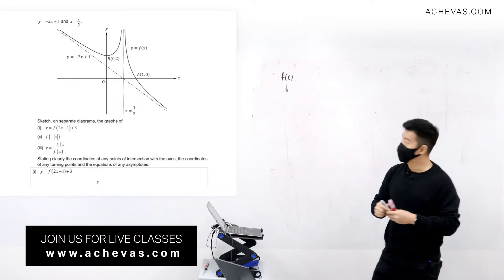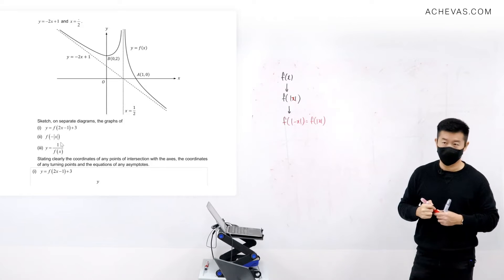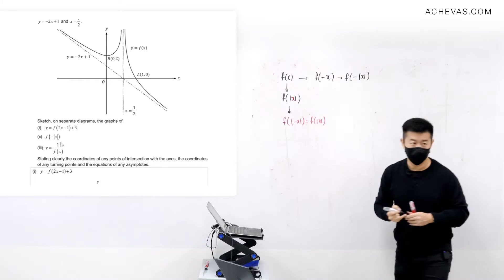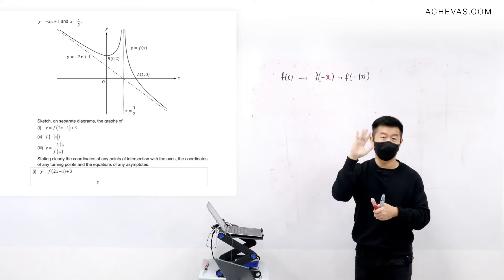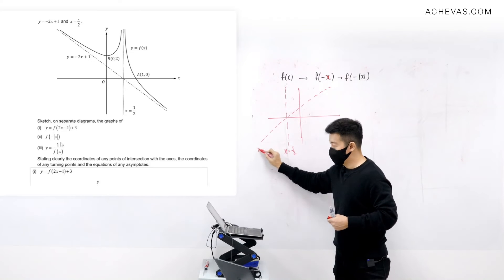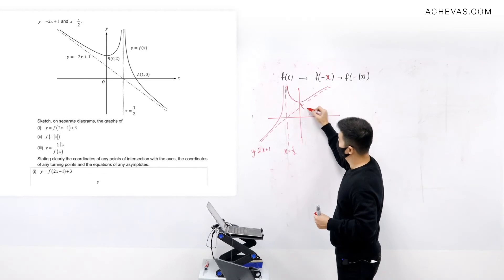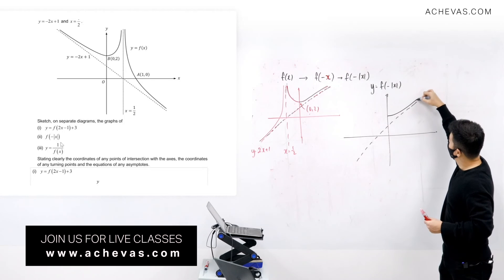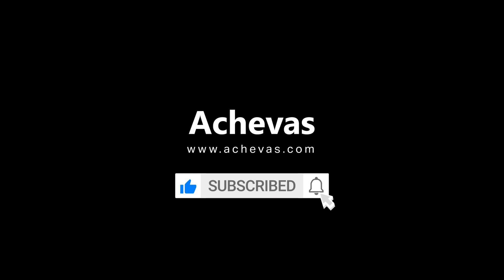Graphing Techniques - Transformations | A-Level H2 Math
😊 Join us too for our live classes